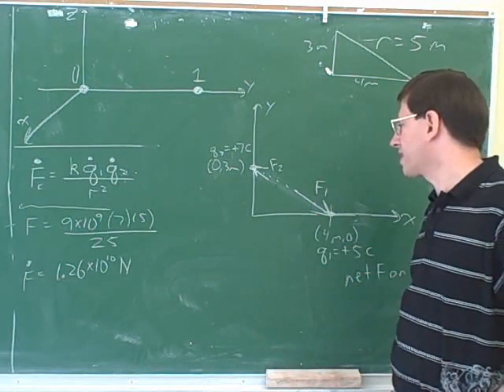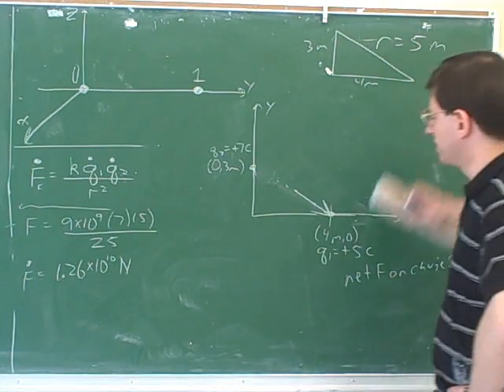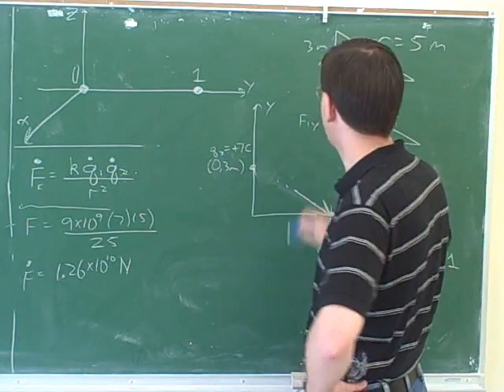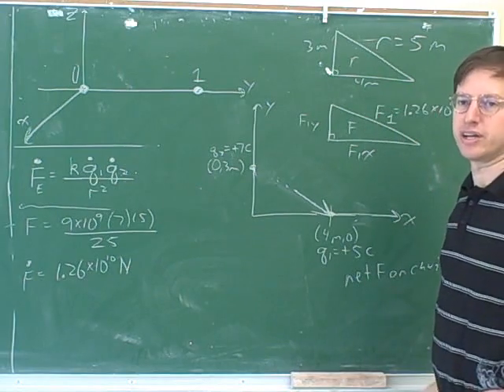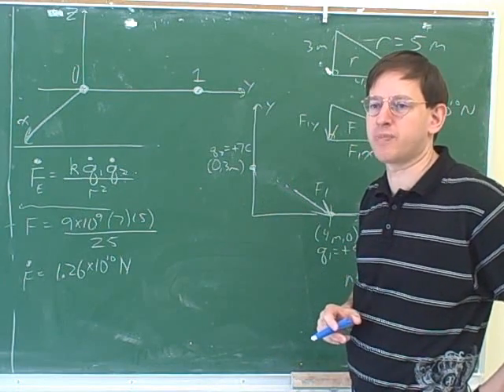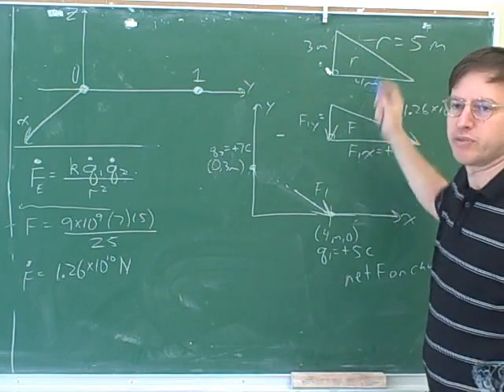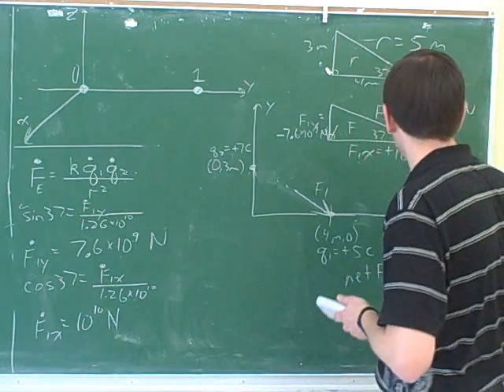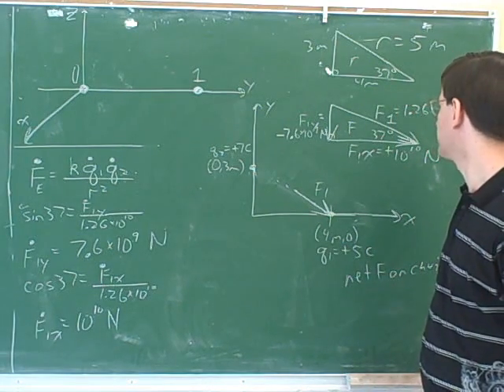Physics: Coulomb's law (4)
Physics: Coulomb's law for electrostatic force.

(1) Coulombs law in one dimension
(2) Continued. Finding net force in one dimension
(3) Continued. Coulombs law in two dimensions
(4) Continued
(5) Continued. Finding net force in two dimensions. A problem
(6) Continued
(7) Continued
(8) Continued